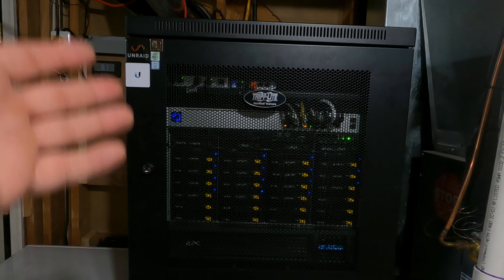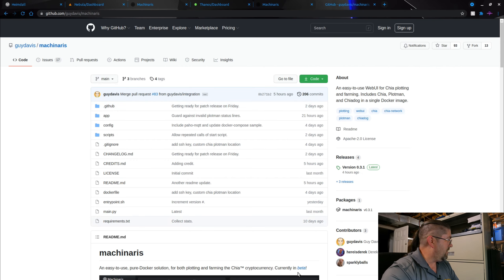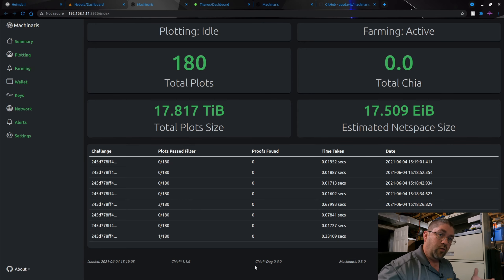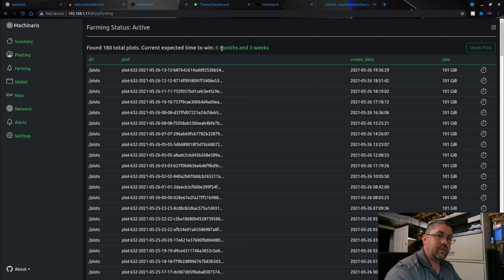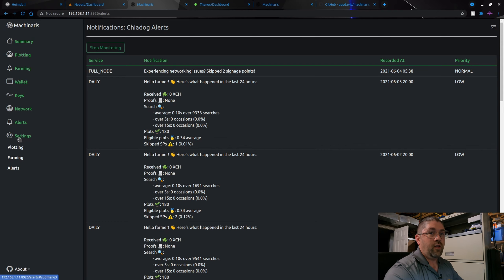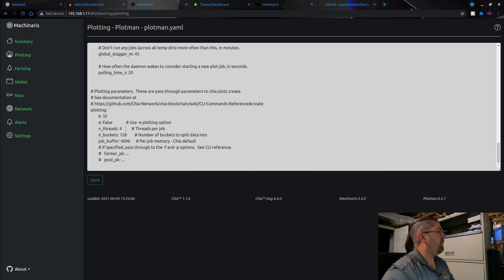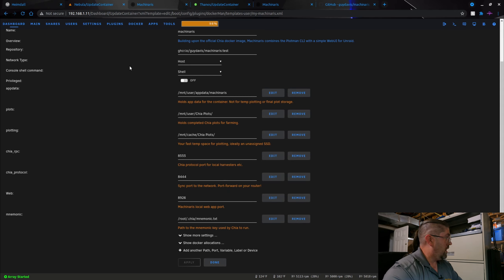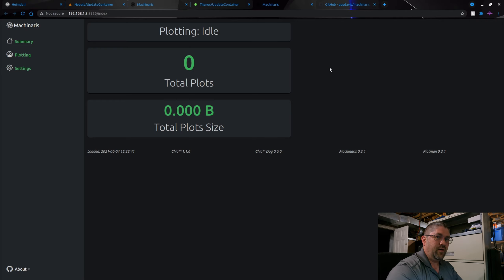Machinaris - Best Management Software For Chia Plotting & Farming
Today we're taking a look at an innovative  piece of software that incorporates the chia desktop, plotman, and chia dog into a single software solution using Docker Containers.